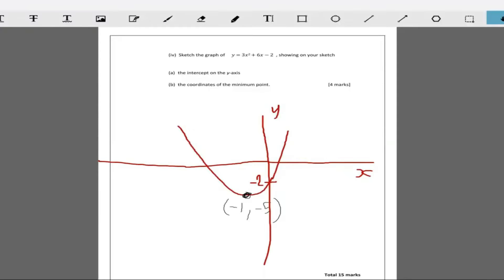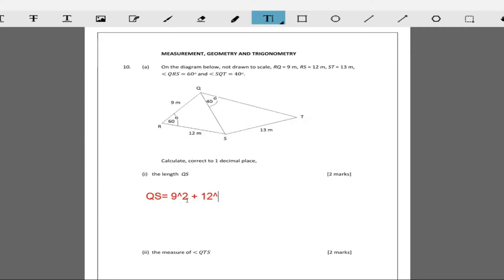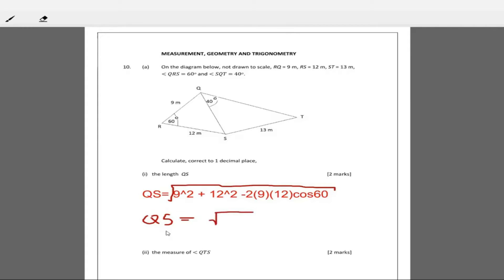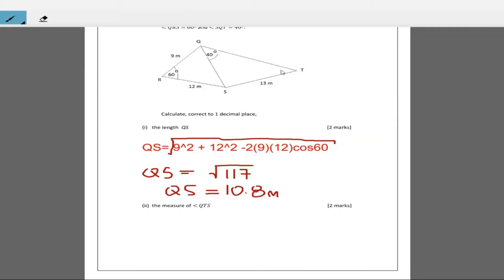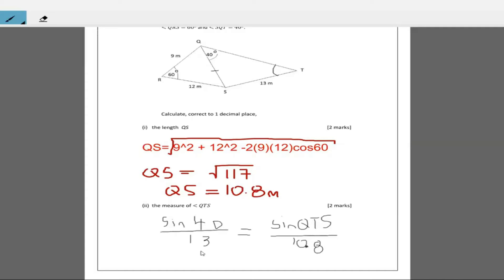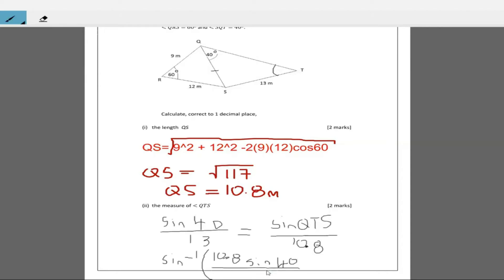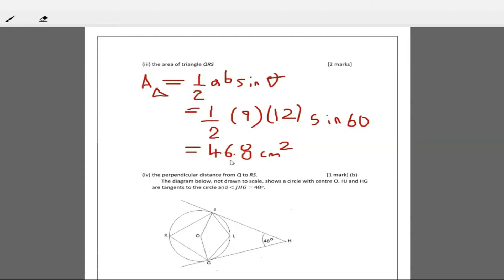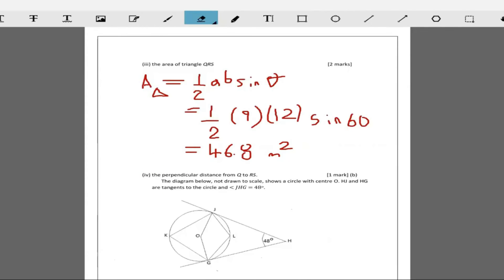CSEC MATHEMATICS|JANUARY 2015|QUESTION 10|CIRCLE THEORY AND TRIGONOMETRY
Work through of January 2015 Question 10